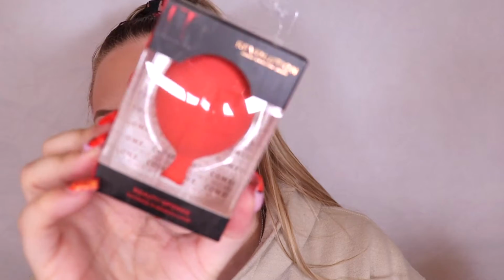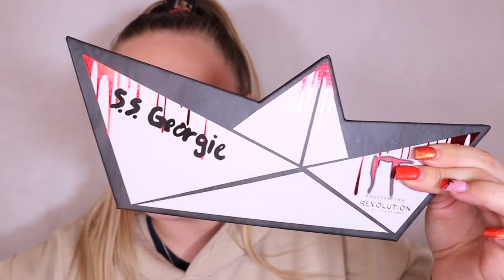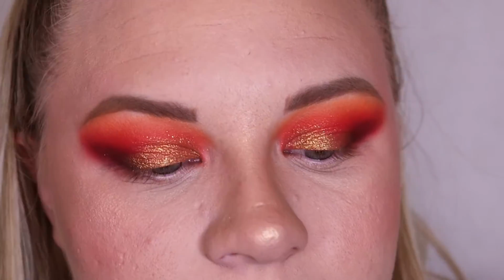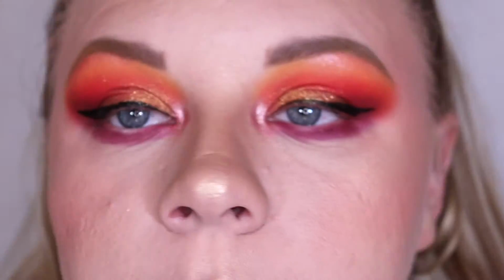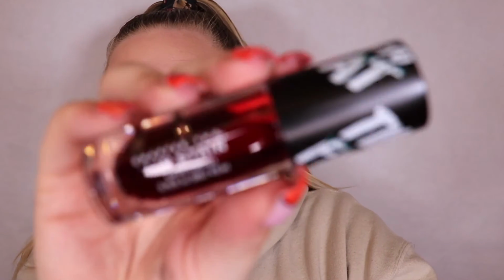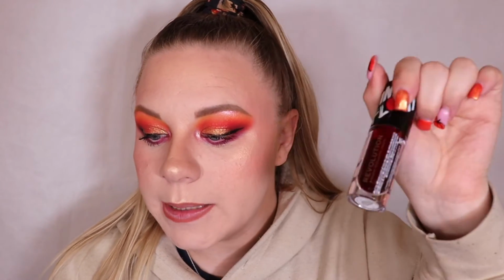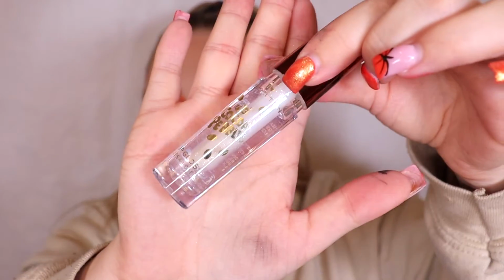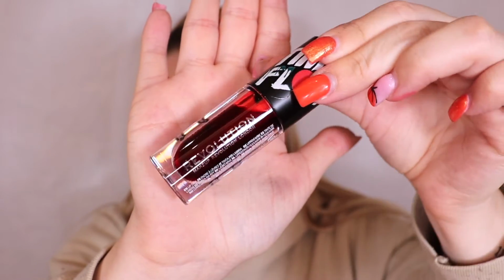*NEW* REVOLUTION X IT COLLECTION REVIEW | COLLAB WITH @LuceStephenson | makeupwithalixkate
Welcome to todays video where I'm testing the new Revolution x IT collection, I hope you enjoy!xo

Morphe - GLAMFAM2075
W7 - ALIXKATE10